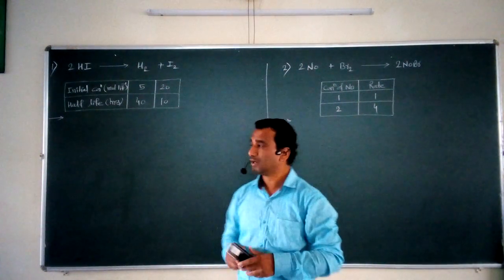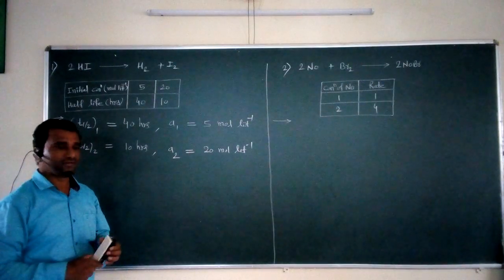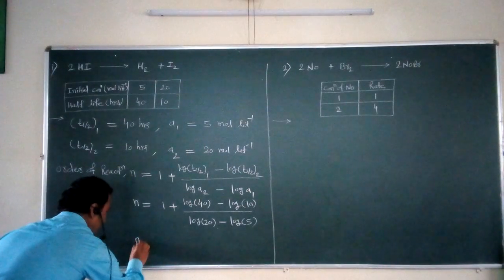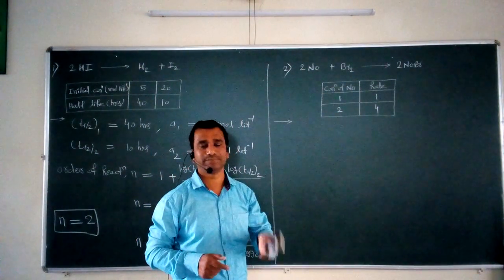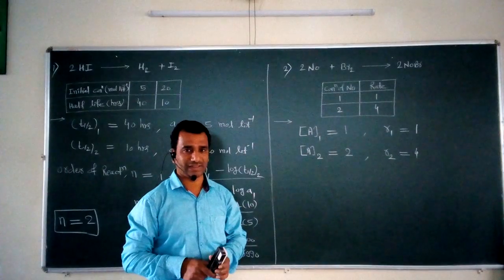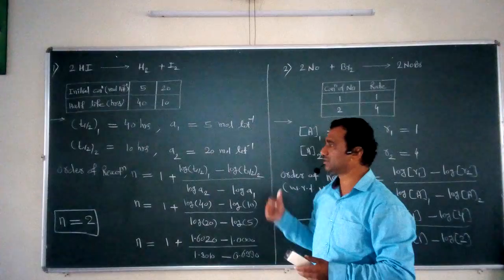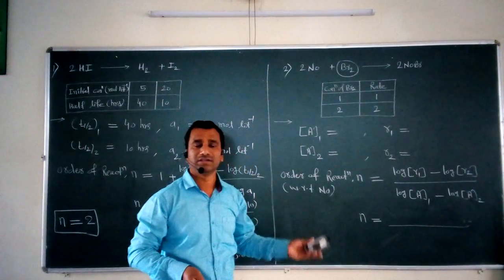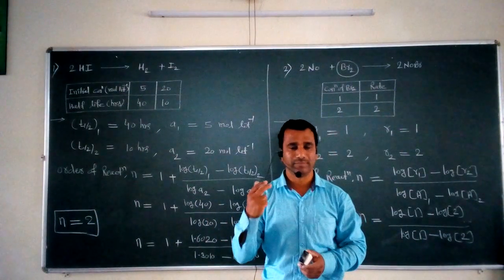T. Y. B. Sc._Physical Chemistry (CH-331)_Lecture-10: Numericals on Order of Reaction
Numericals on Order of Chemical Reaction